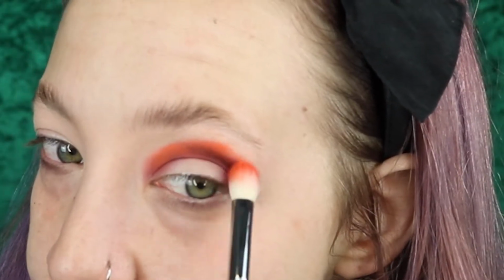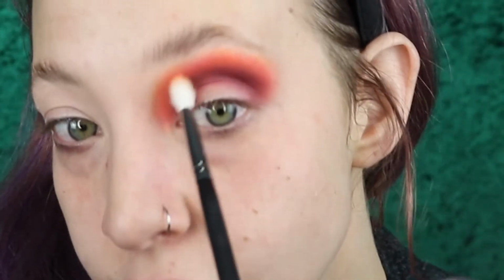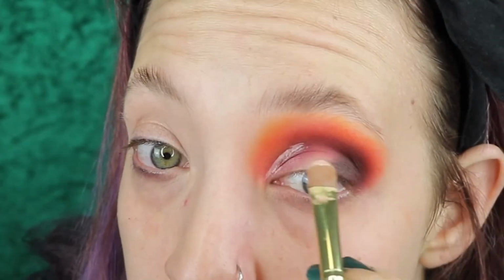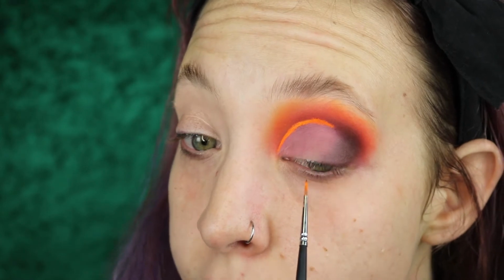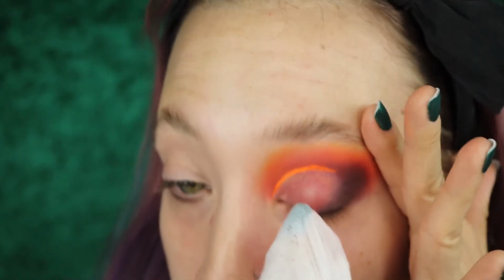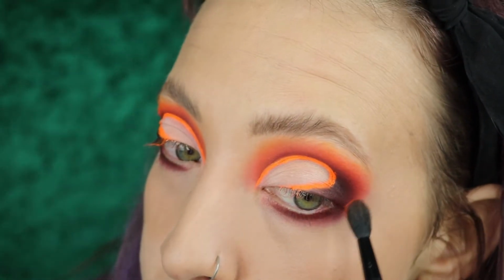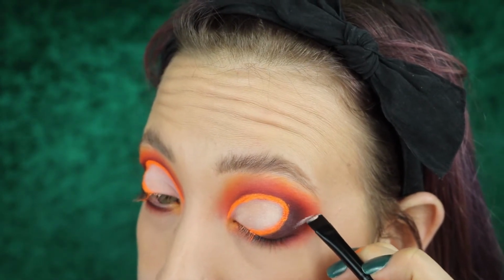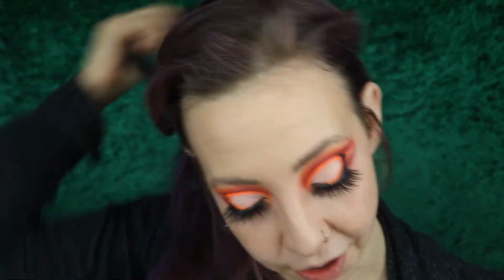Avant Garde Orange Graphic Eyeliner Tutorial using the Norvina Liners and ABH Norvina VOl 2 Palette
Hello loves! Today we used the Norvina cake eyeliners as well as the Vol 2 palette to create this avant garde orange cut crease and graphic eyeliner in honor of the release of pumpkin flavored... everything!

I have been loving playing around with new products, trying new shapes and getting the hang of the graphic eyeliner trend! I will say I was very, very nervous about this look at first but I do think it worked out in our favor ;)

I hope you are all having a fun, safe and healthy day and HAPPY(almost) FALL ;)

XOXO
AverageJo